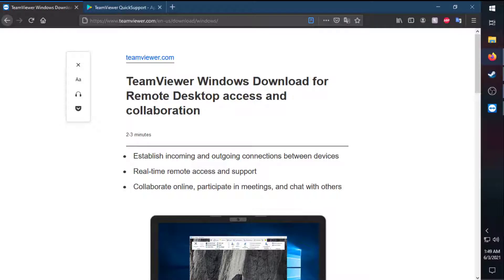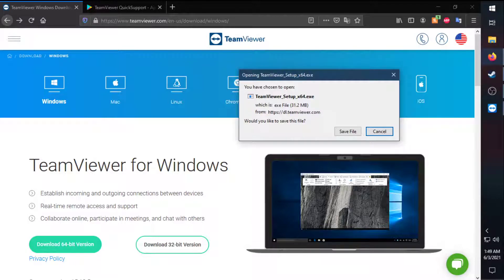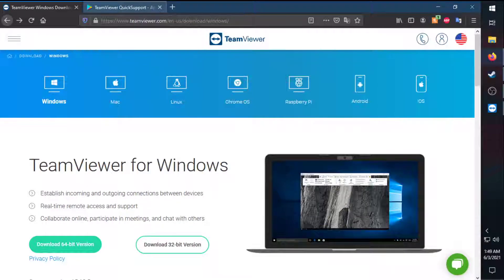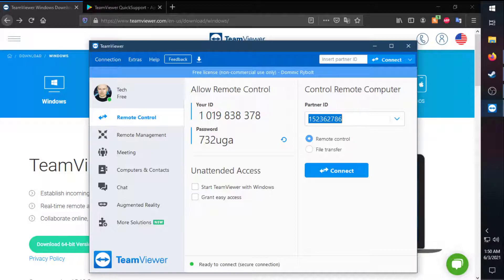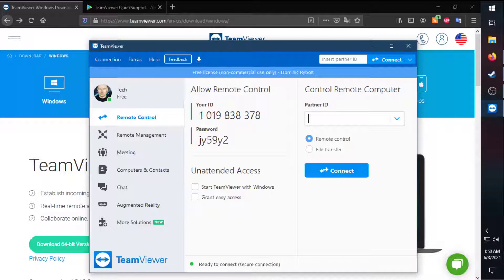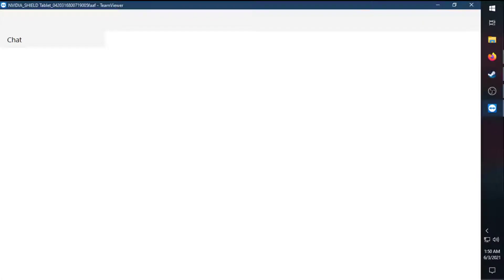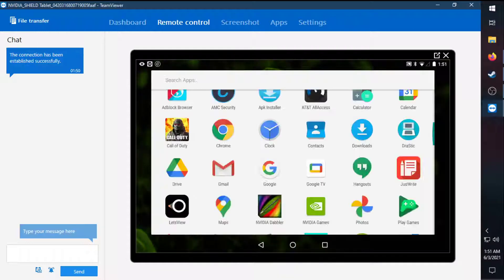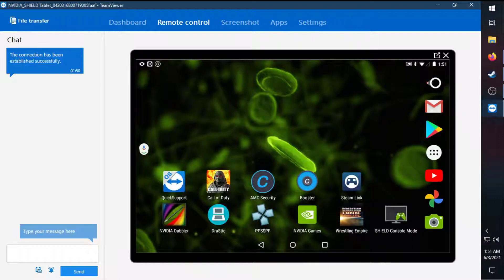How to stream / mirror any tablet to pc / laptop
Like Wrestling?

GMR Wear for Epic Gamers like yourself!